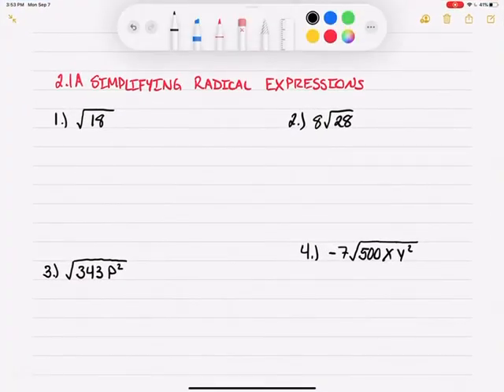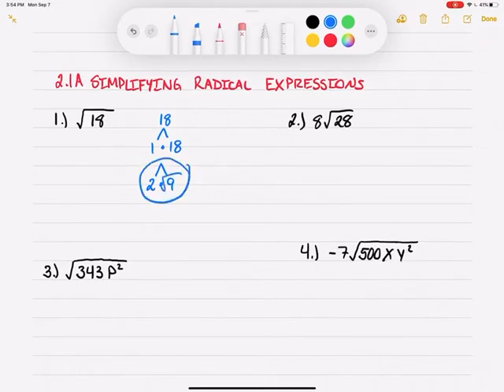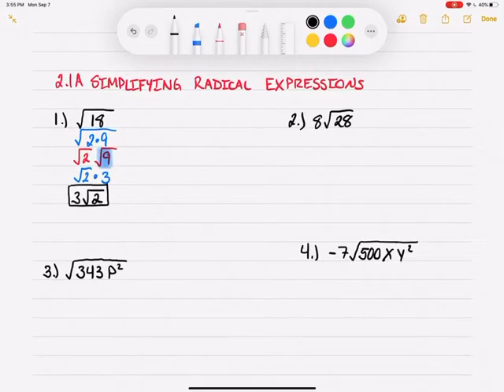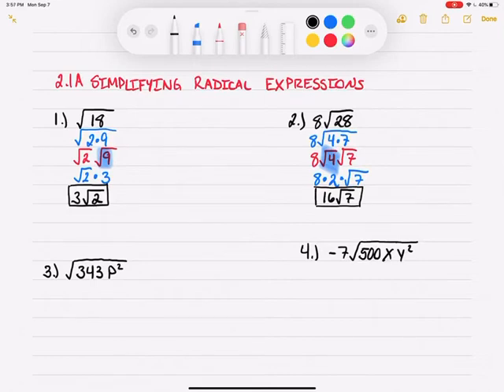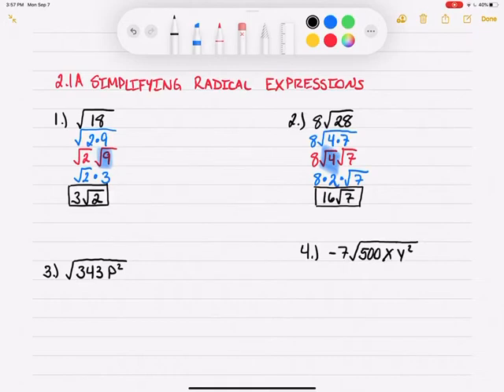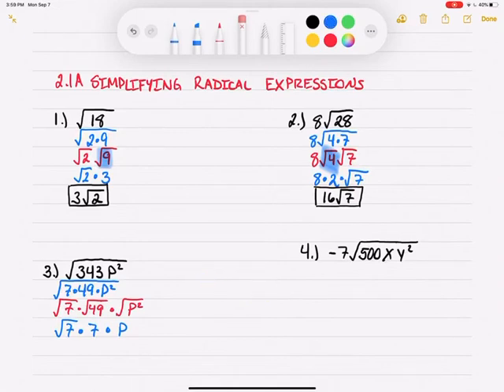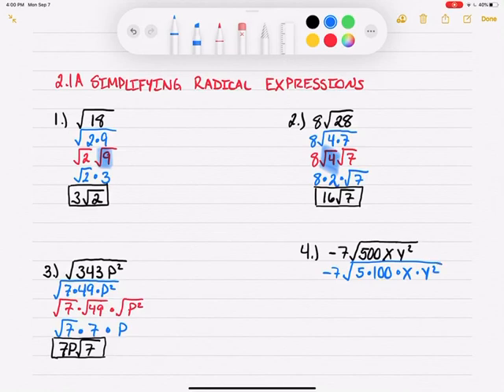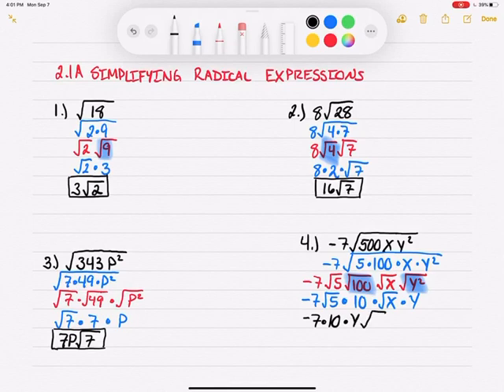Simplifying Radical Expressions